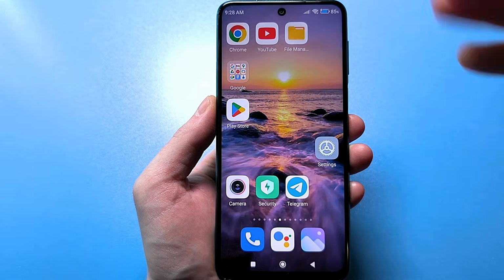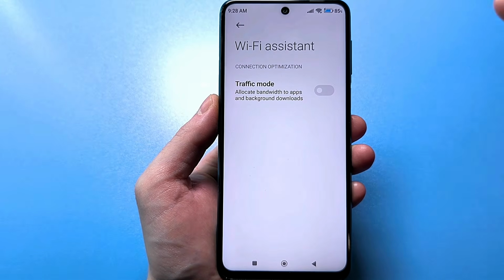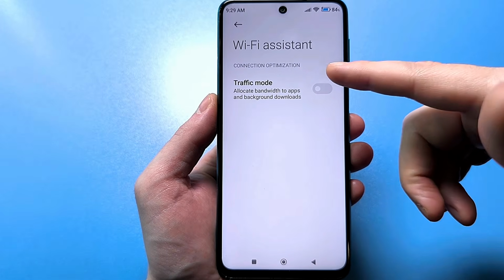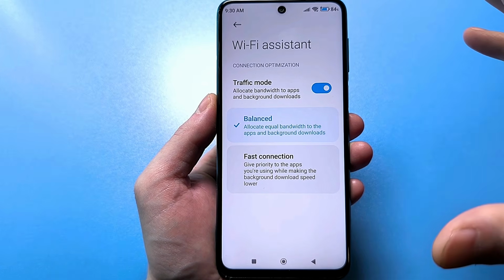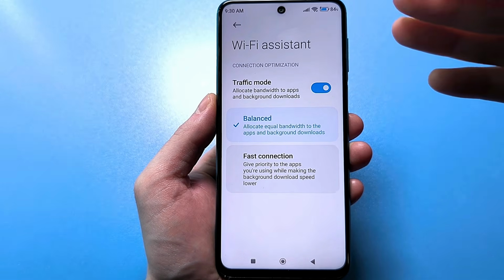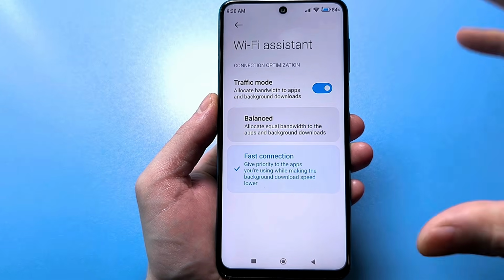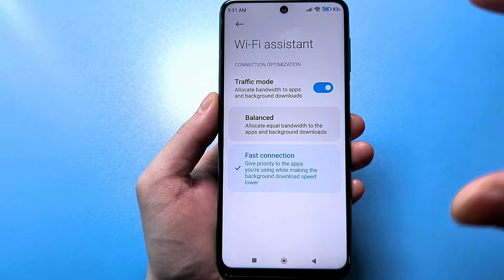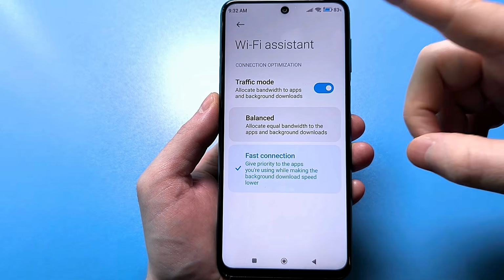Your Phone's WiFi is Slow Because of This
Android Users: Turn OFF This WiFi Feature Immediately
This ONE Setting is Destroying Your WiFi Speed
Your Router Isn't Slow, Your Phone Settings Are
Disable This Hidden WiFi Setting to Triple Your Speed